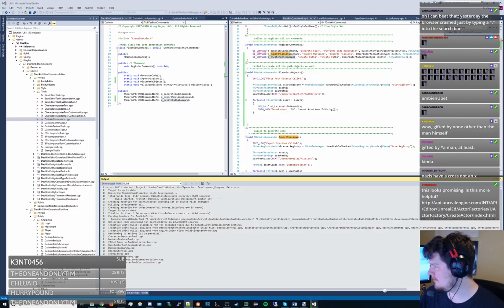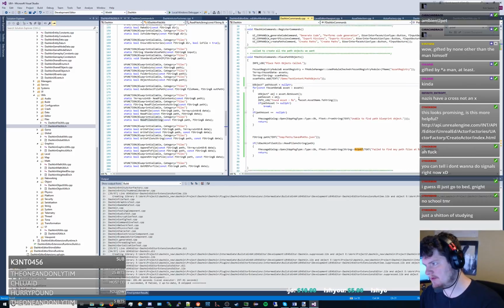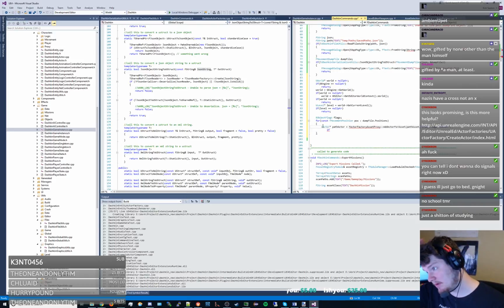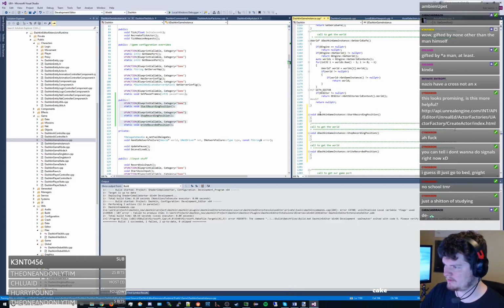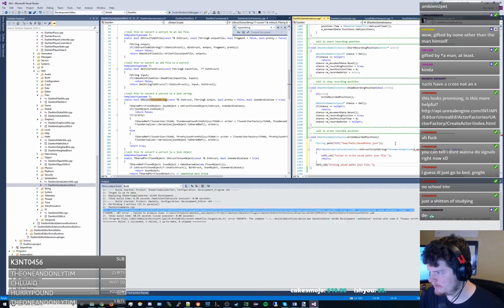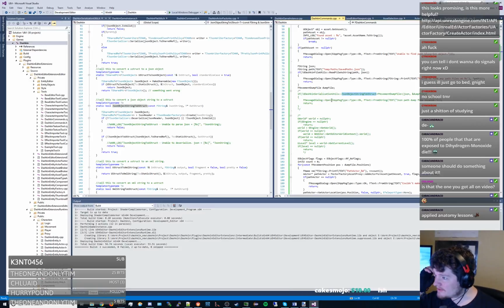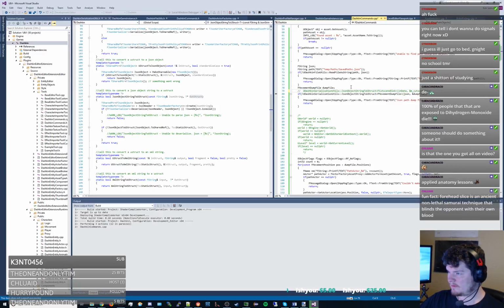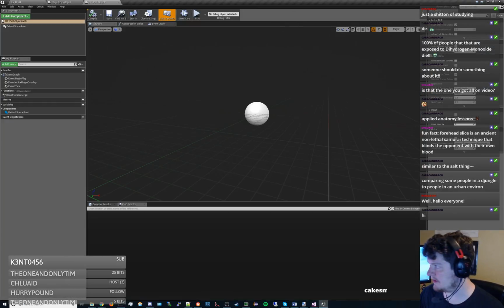ambientenergy101 devs Dashkin 1053